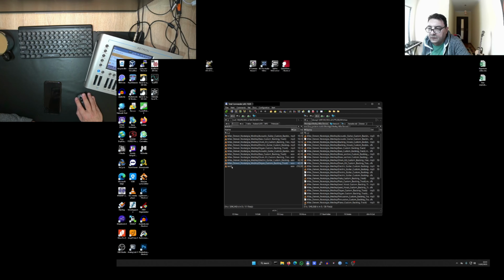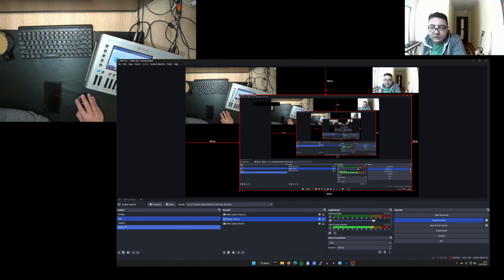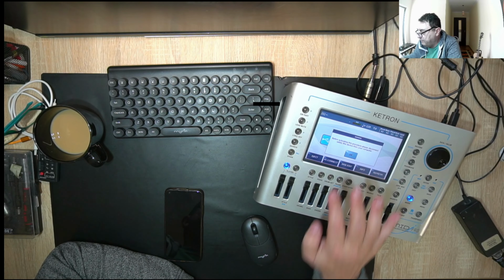Ketron MiDJ Pro as a multitrack player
Turning MiDj Pro in a capable multitrack player. Work in progress though ...
Help the channel and purchase The Original VIO MIDI Tester

Tools:
TS100 soldering Pen
Kraft & Dele KD852 Hot Air Station
Parkside PLSD 48 B2 Soldering Station
Fluke 187 True RMS DMM multimeter,
Der EE DE5000 LCR meter
ACM03 AC/DC clamp meter, multimeter
M890G,ADM02,Venlab VM200M multimeters
Go EMF 390 spectrum analizer
Lutron SL-4001 Sound Level Meter
Color Munki Display X-rite colorimeter
YR1035+ Internal Resistance and Low Z meter
NanoVNA S-A-A V2
ZEEWEII 154Pro mini oscilloscope & signal generator
Generic USB 1000X, 5.5'' LCD microscope
DIY 30V 4A Linear Power Supply
DIY 2x LM317 differential +-24V power supply
Charsoon Antimatter 250W 10A li-ion battery charger
USB Digital tester J7-C

Video & Audio:
Sony A6500
Fujifilm X-S10
Panasonic GF2
DJI OSMO Pocket camera
Focusrite Saffire Pro 40 Firewire Sound Card
Behringer Q802USB mixer & Sound Card
Edirol R-09 digital recorder
Tascam DR-05 v2 recorder
POSS PSMIC02 Bluetooth Wireless lavaliere
SX9 Wireless Microphones
Shure Sm58 vocal microphone
SE V7X Dynamic vocal microphone
Yamaha HS5 studio monitors
MiniDSP Flex Audio Processor
Yamaha StagePass MK1 amplifier
Sony MDR 750B headphones
Ketron Midjay Midi Sound Generator
Roland EXR5 arranger Keyboard
Roland JW50 Workstation
Roland G600-SC88 Sound Canvas
TC-Helicon VoiceLive Play GTX
Squier Stratocaster electric guitar
Traveller Escape MK II electro-acoustic
Yamaha APX9 electro-acoustic
Synido TempoPad Z-1 Midi controller
Exquise Midi controller
Roland PCR 1 Midi & Audio controller